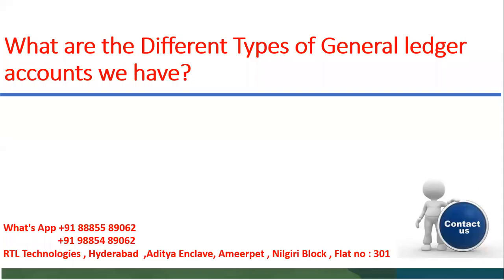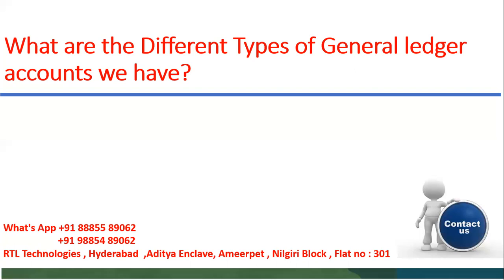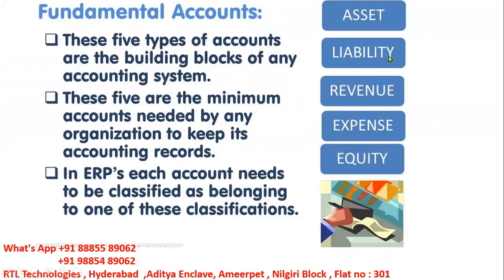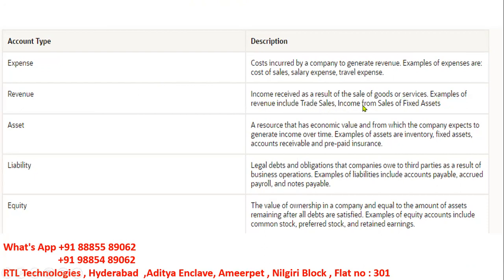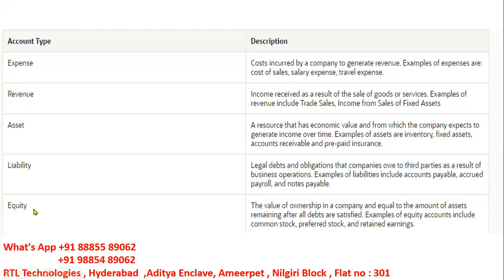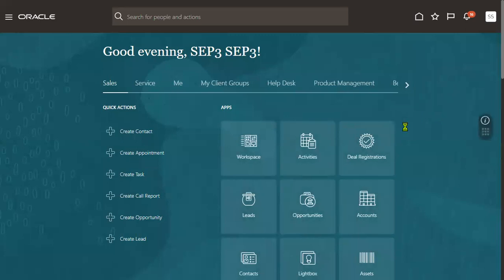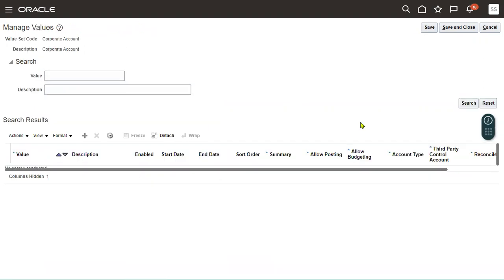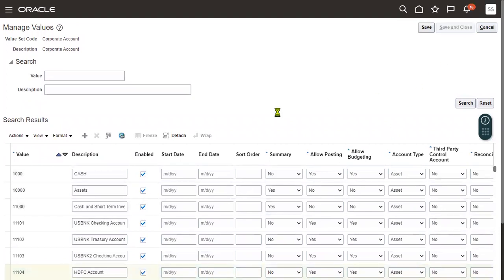Oracle Cloud Fusion Financials Interview Questions&Answers(Different Types GL accounts)91 8885589062